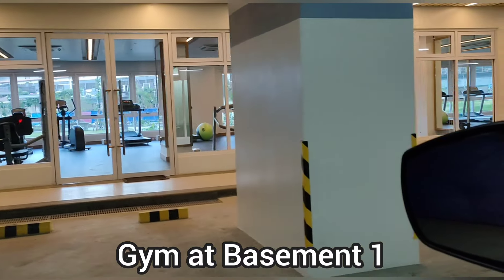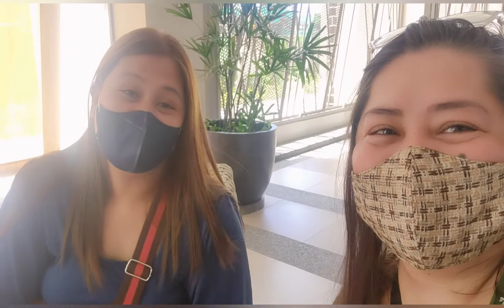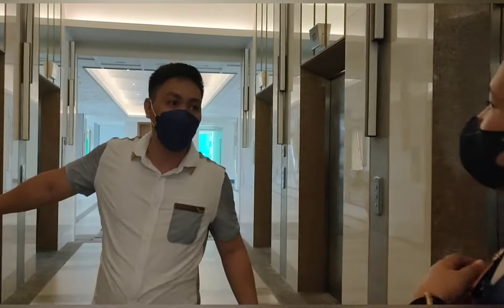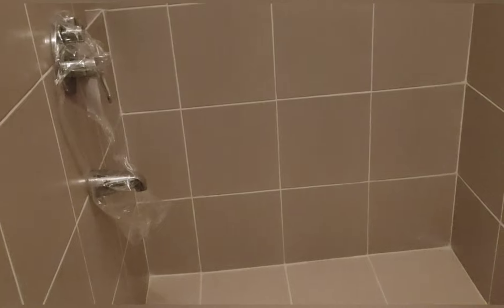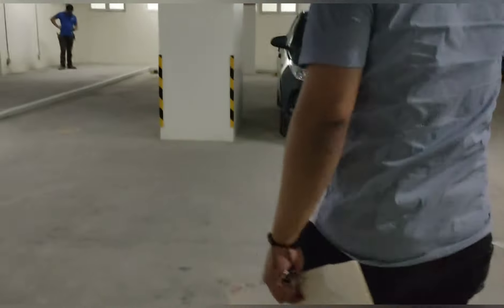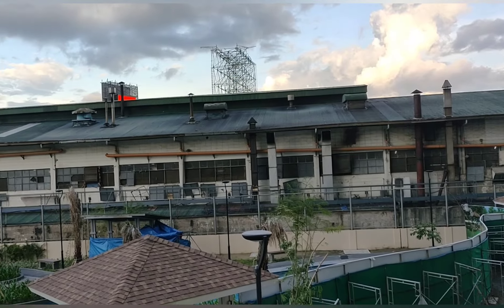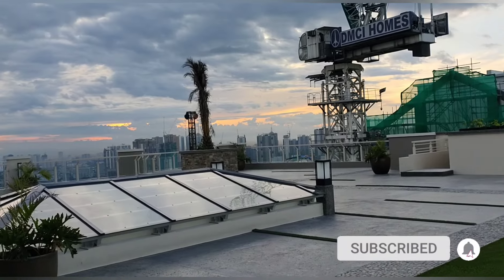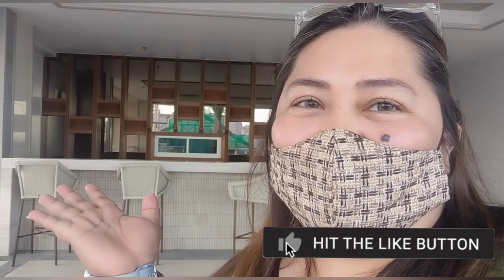DMCI PRISMA RESIDENCES - 1br Unit Acceptance and Condo Tour | Hampaslupang Burgis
One of the blessings I received this year is the chance to own a DMCI unit in one of its strategic projects along Pasig Boulevard near the C5 and BGC areas which makes it a very promising location for future investments. DMCI is known to not scrimp on its open and common spaces and this project constitutes 70% amenities and common areas and 30% residential units. There are 2 remaining towers which are still under construction so you might consider owning your own little piece of airborne splendor on this side of Pasig soon. Come with me as I take you on a mini virtual tour.🥰